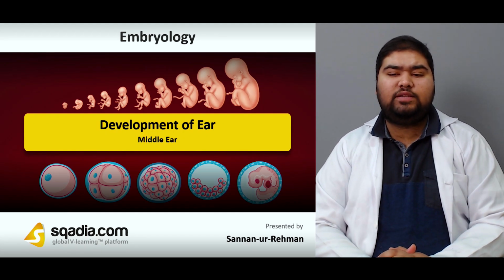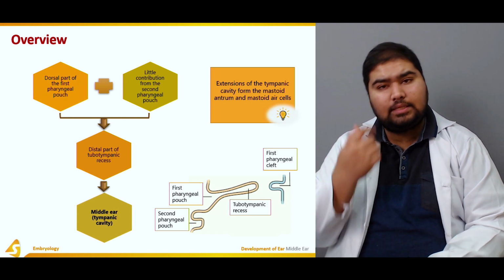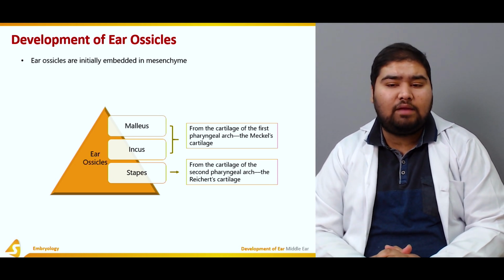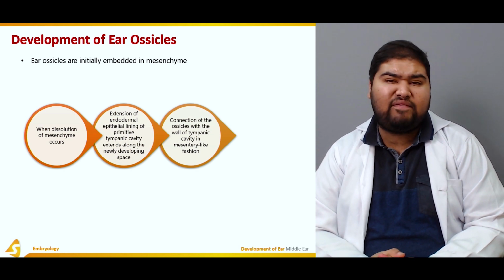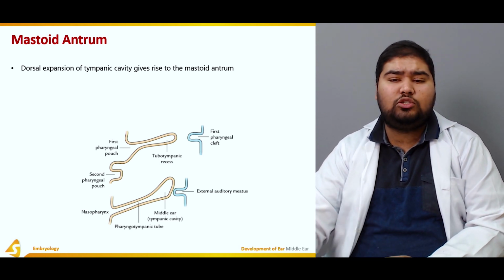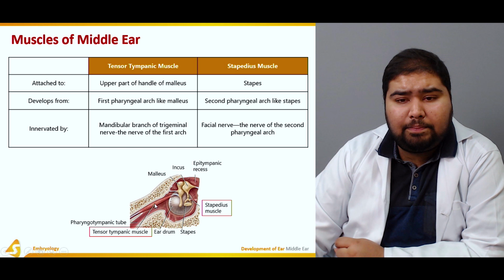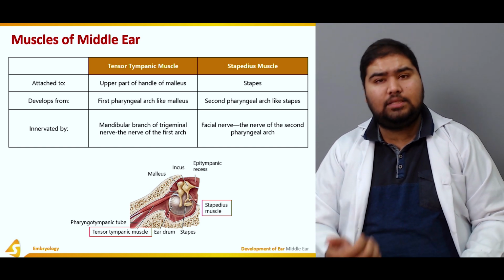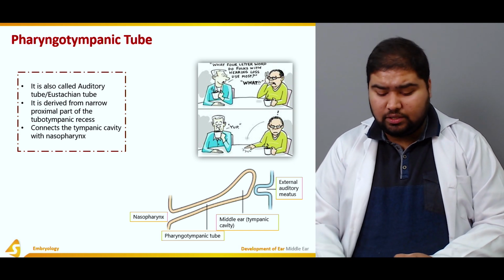Development of Ear | Middle Ear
The prime emphasis of this sqadia.com medical video lecture is on the development of ear. Our medical specialist, Dr Sannan Rehman has highlighted the major concepts in this V learning lecture. This includes a discussion on external ear development, tympanic membrane, congenital anomalies of ear along with the development of middle and internal ear. Moreover, modifications of ridge cells, hair cells, utricle, semi-circular canals and derivatives of various components of ear has been elaborated.

▬ 📌 EXTERNAL EAR
The focal point of this lecture is the Development of Ear. Section one elucidates about the External Ear. First and foremost, an Overview has been put forward. Next in line, External Ear-External Auditory Meatus has been shed light on. In the end, the educator has summed up by mentioning about the External Ear- Auricle or Pinna.

▬ 📌 TYMPANIC MEMBRANE
The prime objective of section two is to talk about the Tympanic Membrane. In the beginning, the educator has conversed about the Tympanic Membrane, in-depth. Following this, Clinical Correlation has been deliberated. Under clinical correlation, Anotia and Preauricular Appendages and Pits have been brought into contemplation. In the end, the section concluded by a reference to a condition termed as Atresia of the External Auditory Meatus.

▬ 📌 MIDDLE EAR
Section three aims at the apprehension of the Middle Ear. The section started off by putting forth an Overview. This is succeeded by a conversation on the Development of Ear Ossicles. Furthermore, Mastoid Antrum along with the Muscles of Middle Ear have been brought into reflection. Conclusively, Pharyngotympanic Tube also called the Eustachian tube has been made known.

▬ 📌 INTERNAL EAR
Section four accentuates on the Internal Ear. At the start, Internal Ear has been reported comprehensively. Subsequently, the Components of Otic Vesicle have been presented. Ultimately, this section clinched when the educator brought Saccule, Cochlear Duct and Organ of Corti under deliberation.

▬ 📌 MODIFICATIONS OF CELLS
The chief purpose of section five is to expound about the Modifications of Cells. In the beginning, Modification of Ridge Cells has been explicated. Alongside this, Hair Cells and the development of Utricle and Semi-circular Canals has been debated over. In the end, the educator has wrapped up by alluding to the Derivatives of Various Components of the Ear.